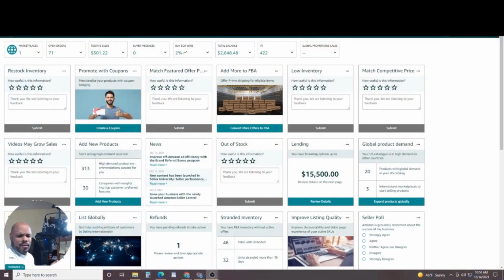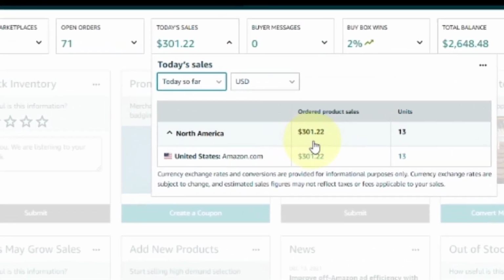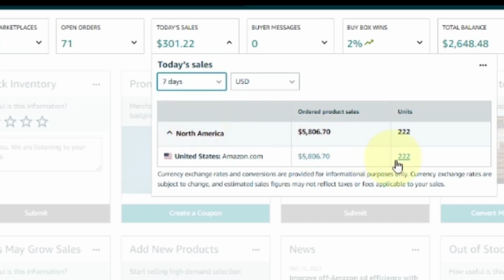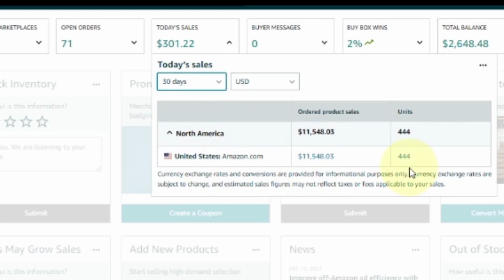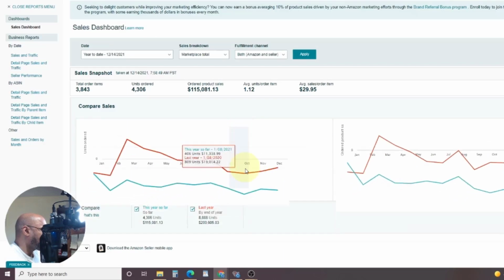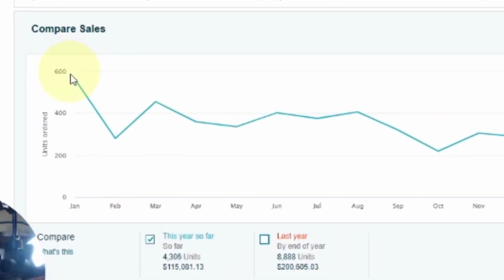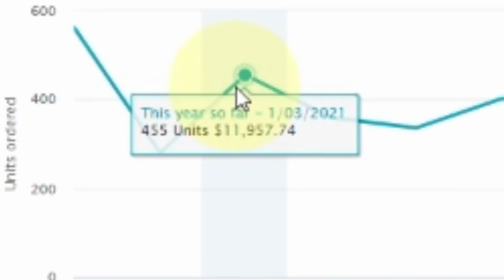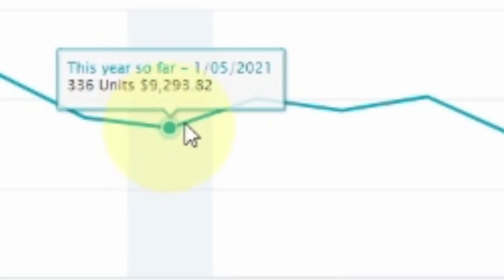Secrets to increasing your revenue with Amazon Arbitrage.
Secrets to increasing your revenue with Amazon Arbitrage. In this video I make me the case study so you can apply the same tecniques to increase your Amazon revenue to $11,500 in the past 30 days.

WTSOA10DAY

Tactical 4Caster: You are wasting your time using Tactical Arbitrage without this tool!

InventoryLab 2021. Prepping a shipment with InventoryLab. A great video Play List done for your benefit.

Online Arbitrage - 2020 & Beyond: Sourcing Secrets For Buying Products Online To Resell For Big Profits Paperback

ZEBRA 450

Shrink Film Heat Wrap

ZEBRA GK420d Direct Thermal Desktop Printer Print Width of 4 in

86 Lbs Digital Postal Scale

2-Inch Hand-Held Industrial Side Loading Tape Dispenser

3 Inch Packing Tape